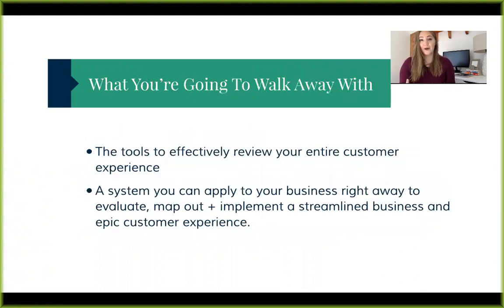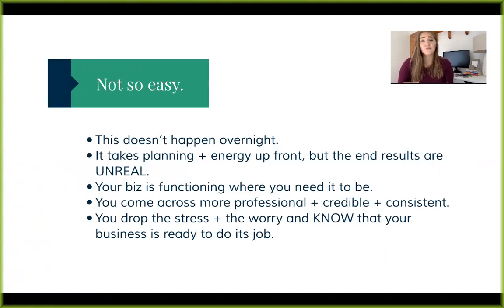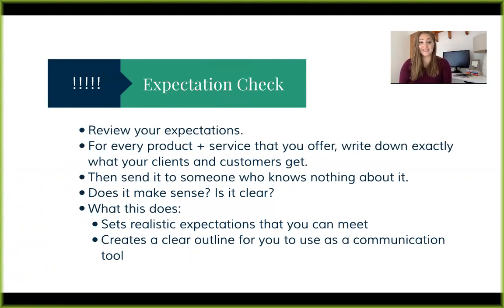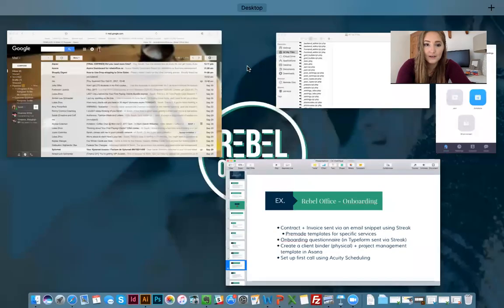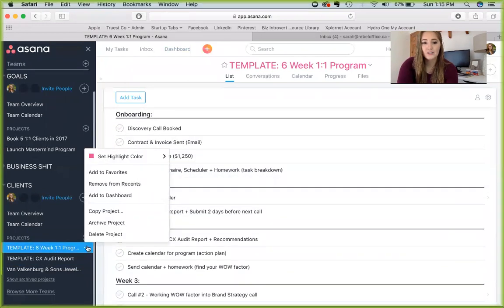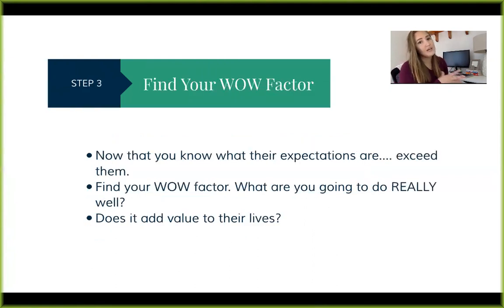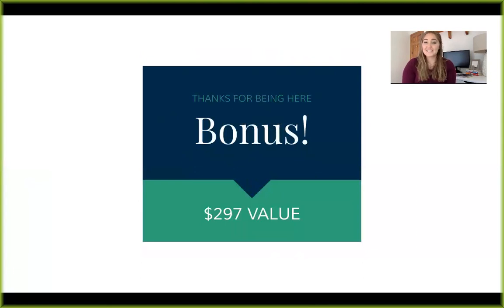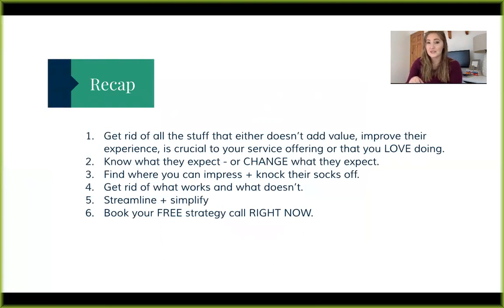[WEBINAR] 3 Steps to Increasing Free Time + Sales AT THE SAME TIME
A 3 Step Guide to being more productive in your business so that you have more free time to focus on exceeding your customer/client’s expectations + living a healthier, happier life.

Sounds too good to be true, doesn’t it?
3 steps to solve all your problems?

Your stress and daily-declining passion.
Your bad experiences with clients.
Your chaotic business and disorganization.

It takes work, don’t get me wrong.

But this 3-step approach can completely, LIFE-CHANGINGLY alter your business, your reputation, and your bank account.